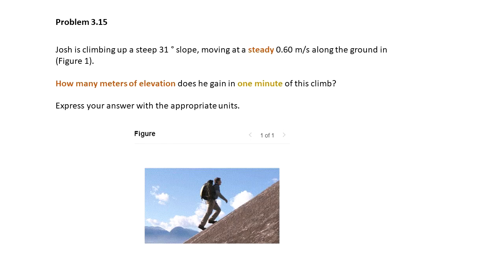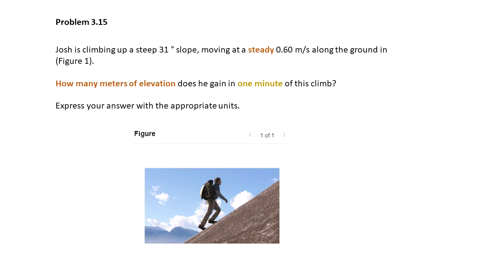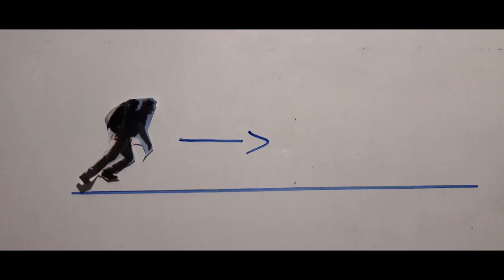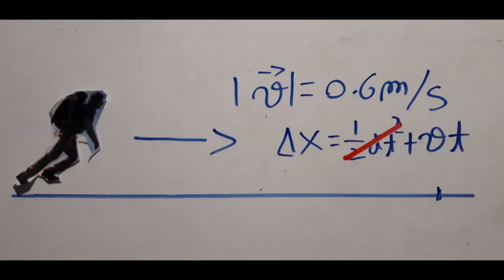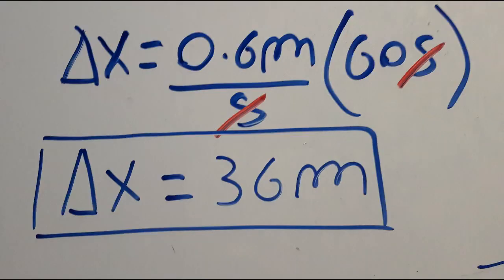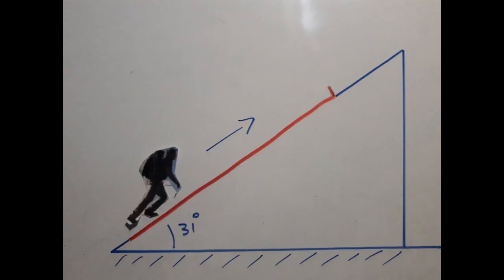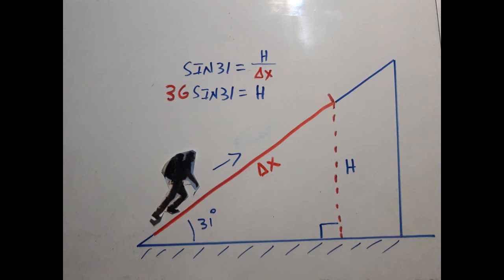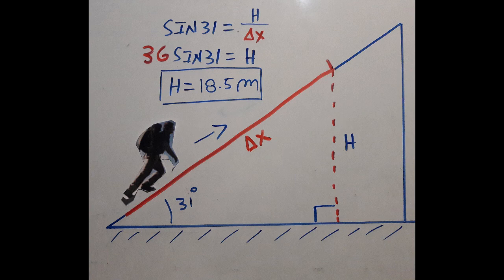Mastering Physics Climbing up a Steep Problem 3.15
Josh is climbing up a steep 31 ° slope, moving at a steady 0.60 m/s along the ground in (Figure 1).

How many meters of elevation does he gain in one minute of this climb?
Express your answer with the appropriate units.